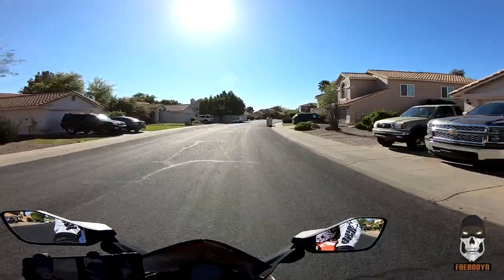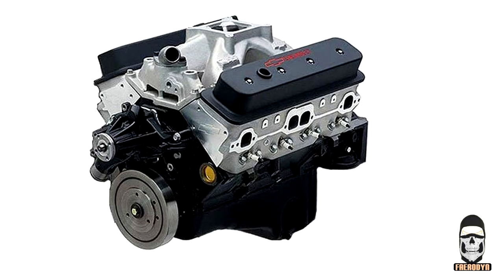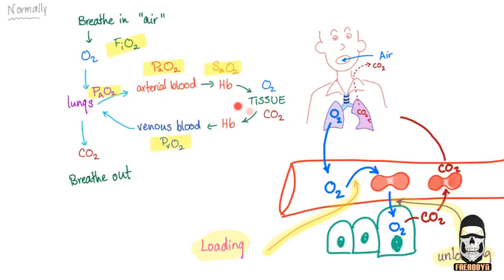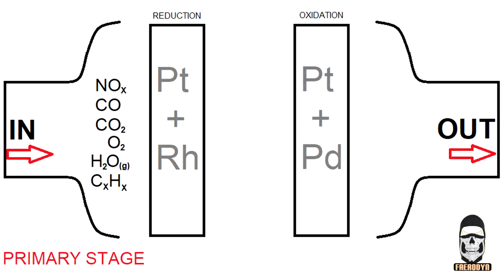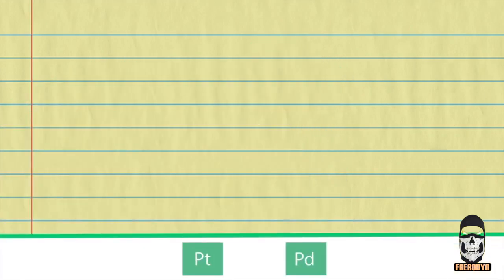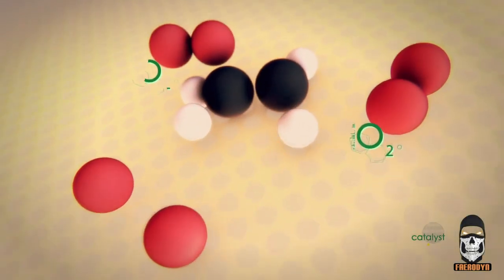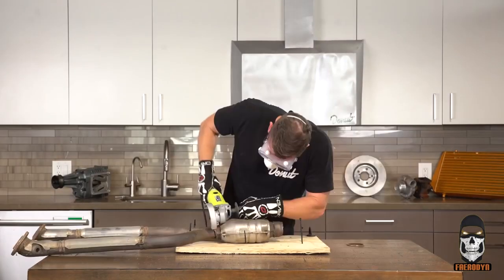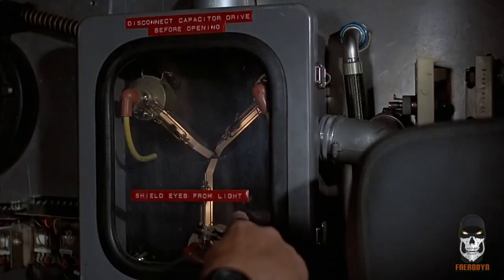Should You Remove Your Bike's Catalytic Converter?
Hello moto guys and gals! In this video I talk about ALL THINGS Catalytic Converters. I talk about what they're made of, what they do (from a chemistry perspective), and if they really affect performance as much as some people claim. We just recently hit the 100 subscriber milestone and now this channel has a custom URL

~Faerodyn